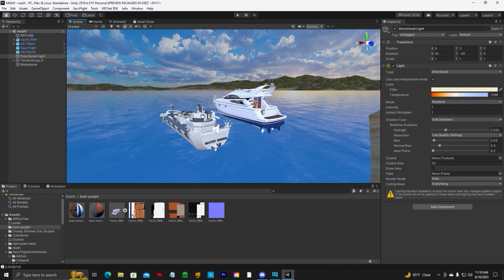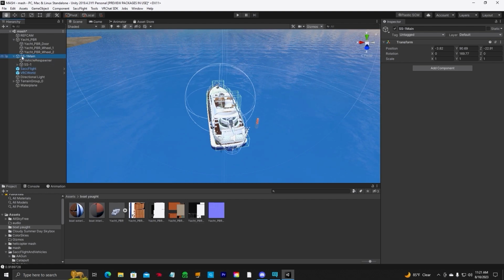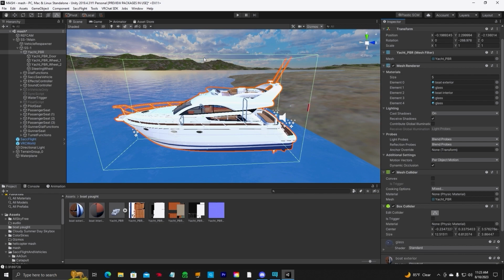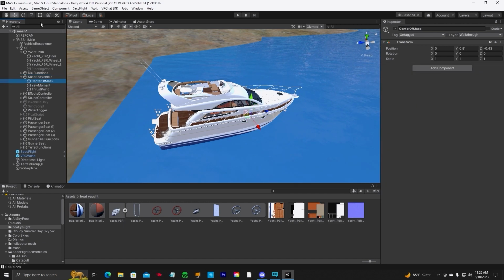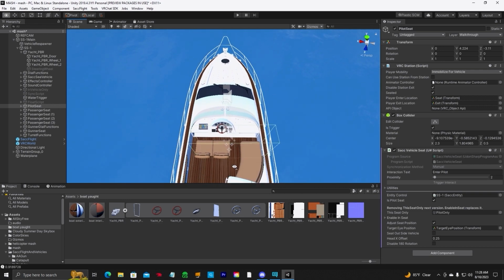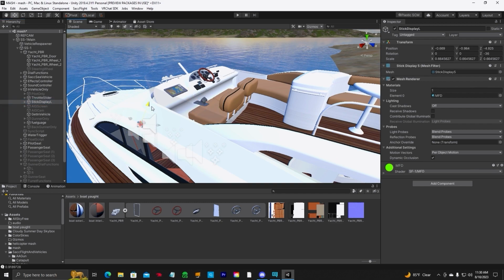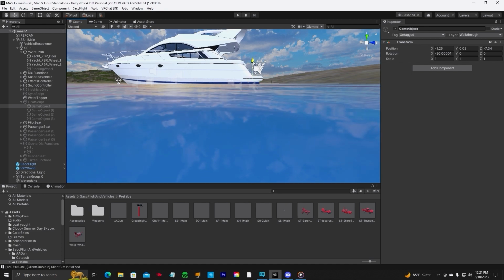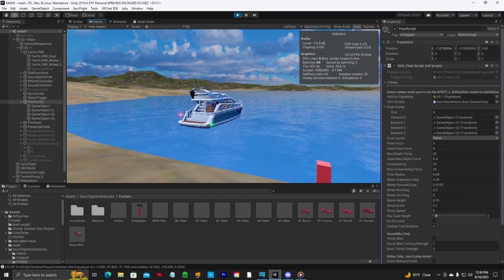Sacc System to your own 3d model Boat! (Sacc Unity Tutorial - Boat Edition)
(VRChat) Sacc Unity Tutorial (Boat Edition). How to transfer the Sacc Vehicle System 1.64 to your own 3D model Boat.
Unity/Creator Companion/Sacc Flight Prefab 1.64.
Unity Ver. 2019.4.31f1 with Creator Companion/Latest SDK 3 VRChat

Sacc Flight Ver. 1.63 Install Tutorial: (Same as 1.64)

 (Quest compatible)